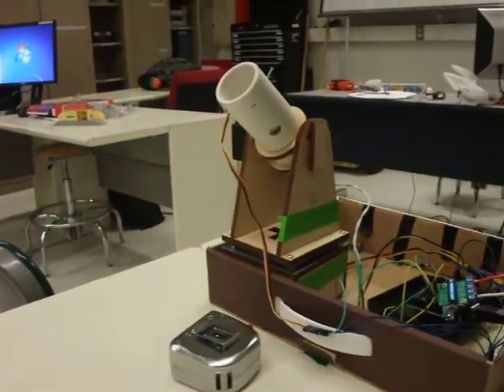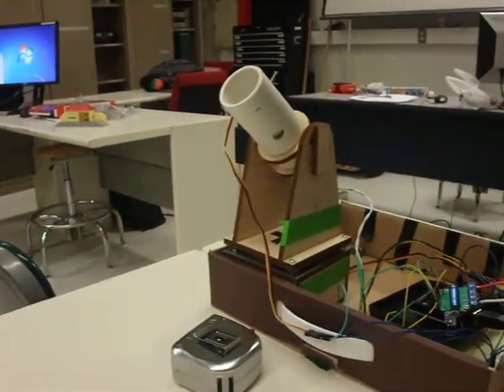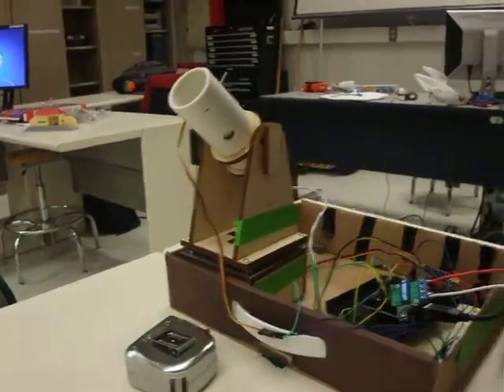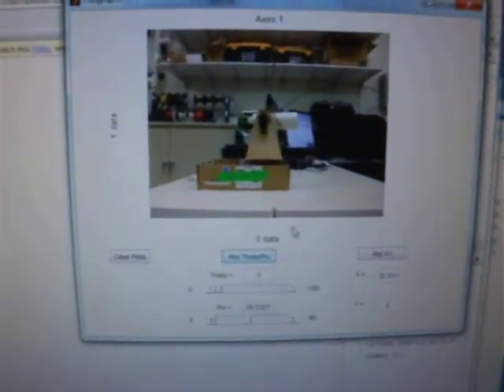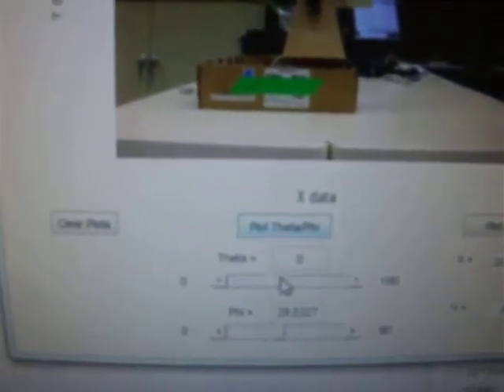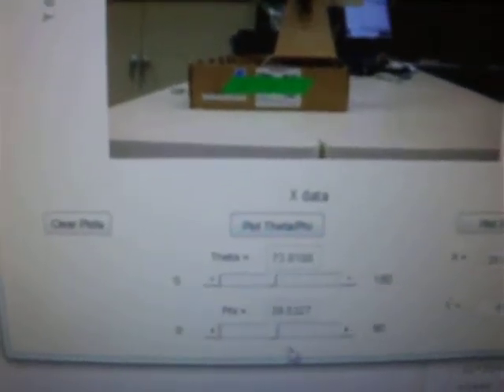ME567 W2011 - Team6 - Ping Pong Ball Robot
Our goal is to implement the the inverse kinematic and forward kinematic for the ping pong ball robot and make the ping pong reaching the entire workspace. We will attempt to achieve the following: ground target aiming, trajectory planning for singularity prevention and integrate with the GUI operation panel for with trajectory prediction.